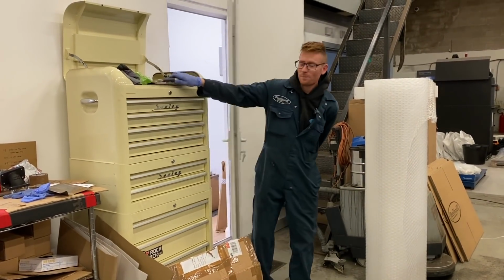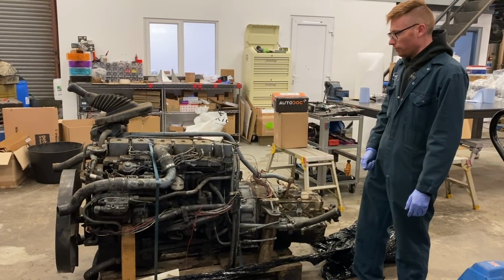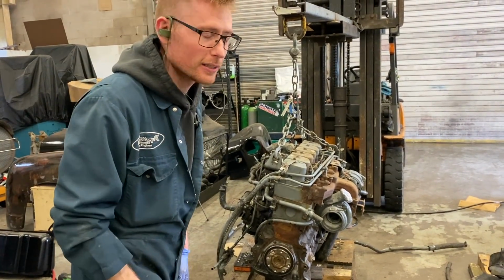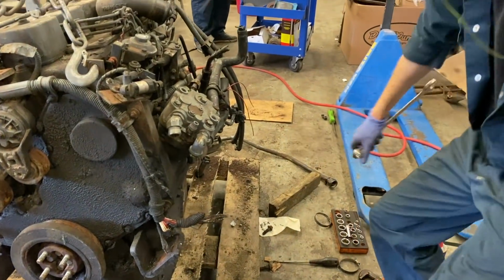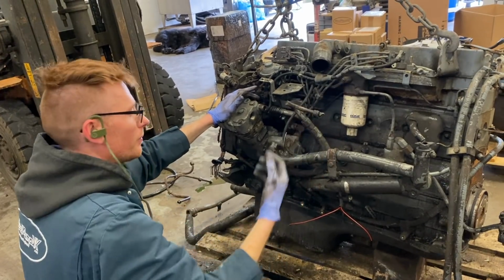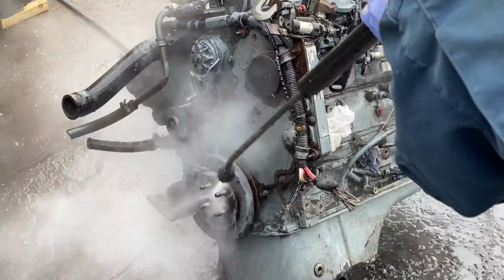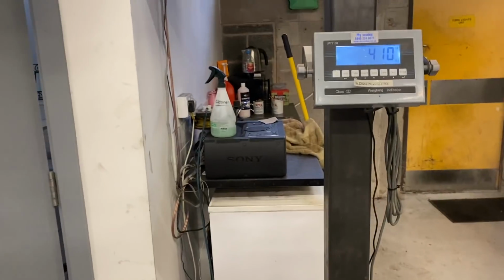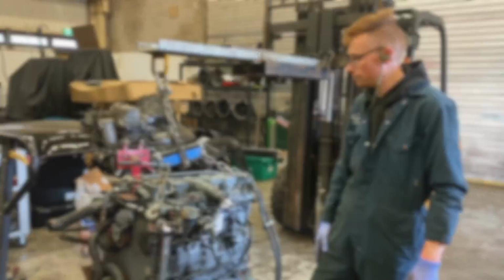Cummins 12valve SIZE and WEIGHT (WATCH TO THE END FOR DIMENSIONS) 6bt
As per a customers recent request we have purchased a 12v cummins to create a transmission adapter to suit the manual ZD30 Y61 Nissan patrol, we produce adapters for a wide range of applications.